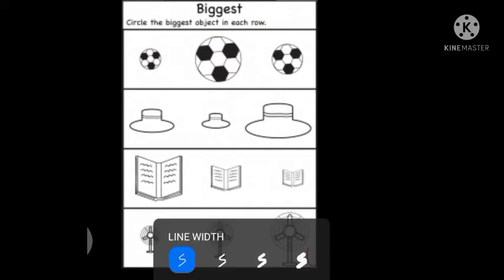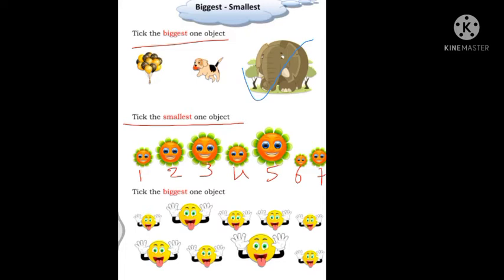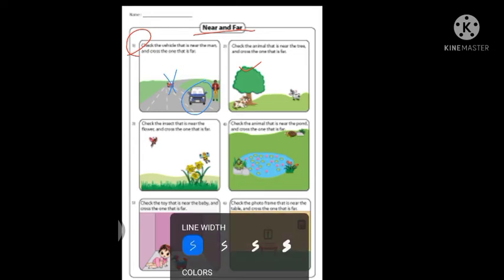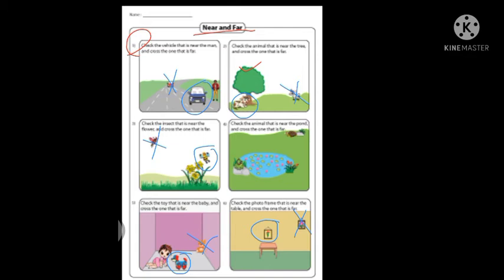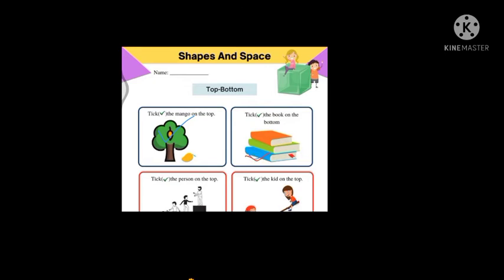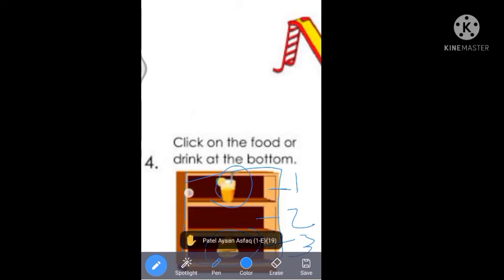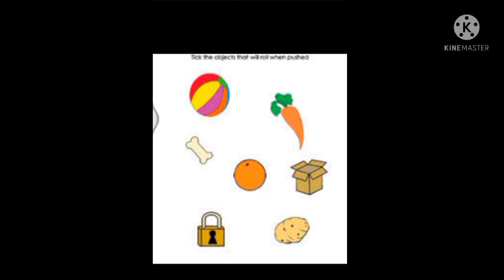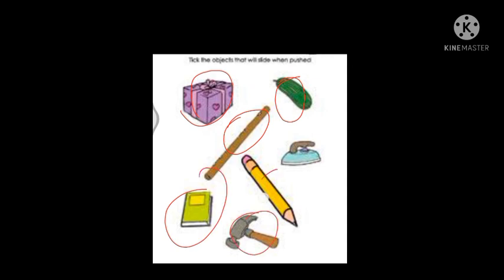MATH_CLASS-1_CH-1_RECAPITULATION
By :Ms.NAZIA